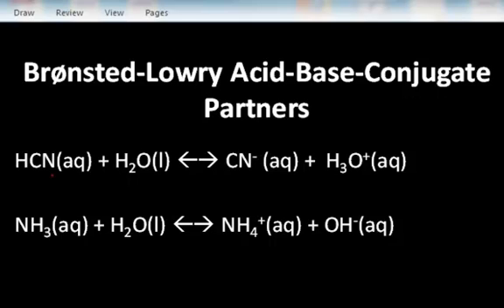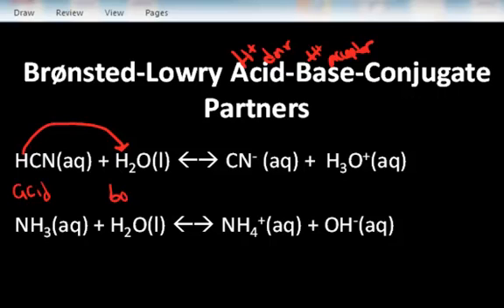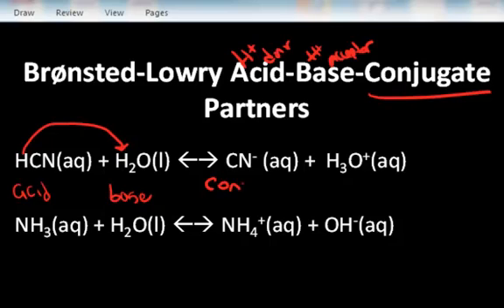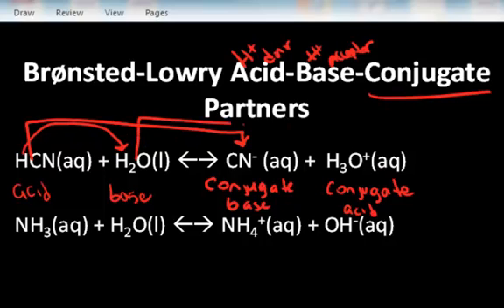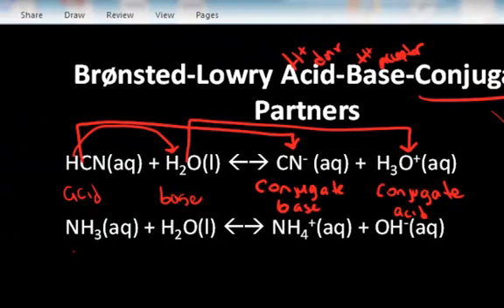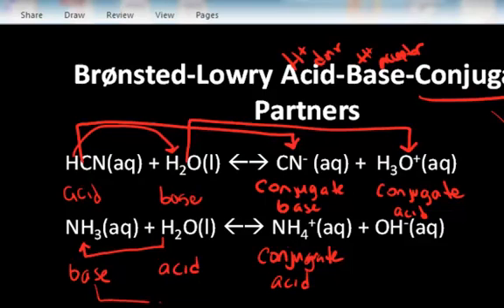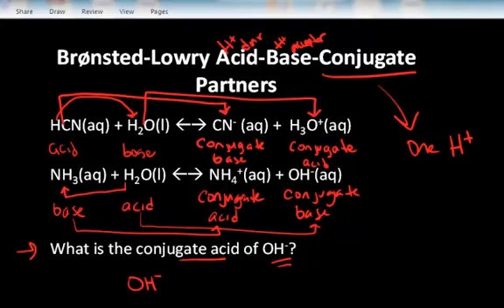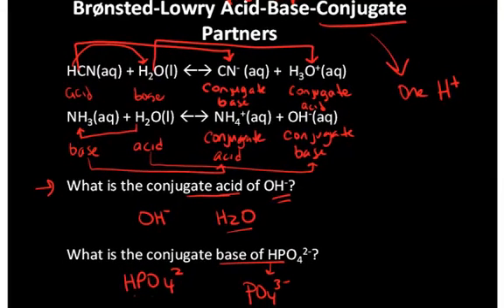Bronsted-Lowry Conjugate Partners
Bronsted-Lowry Conjugate Partners defined and worked example.